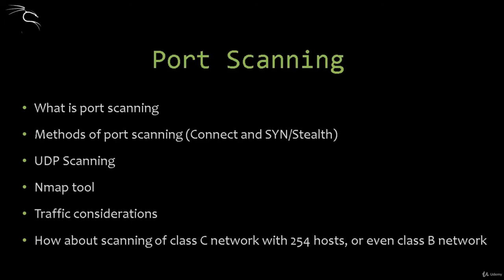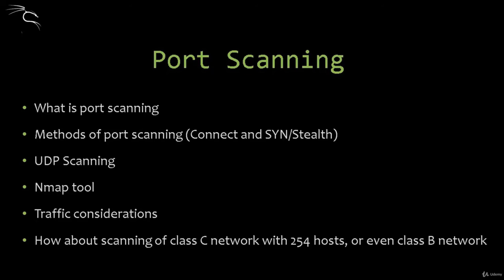Penetration Testing with KALI LINUX | 6. Ways to Attack a Network | 2. How Does Port Scanning Work